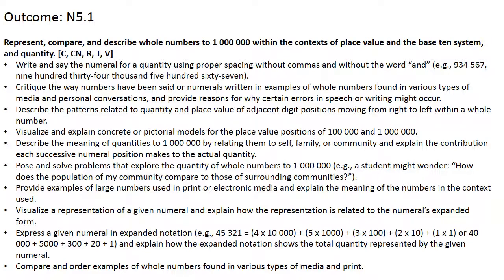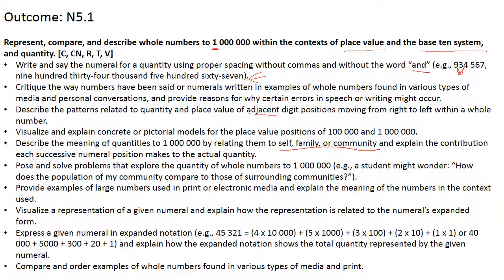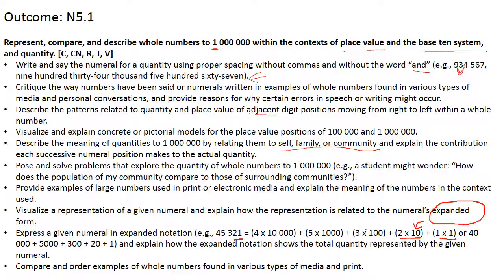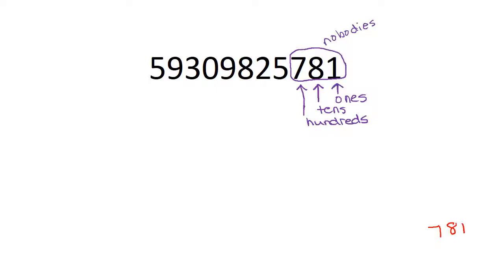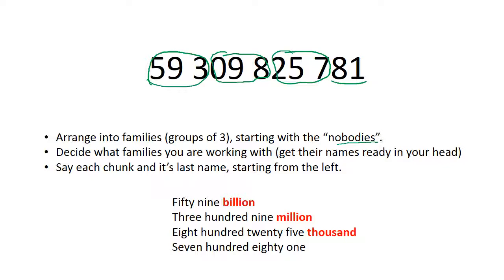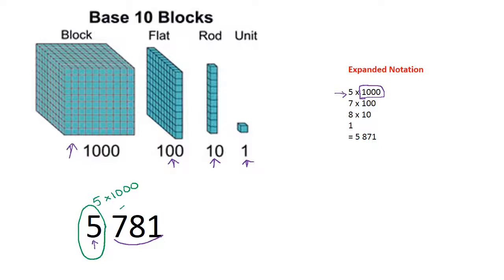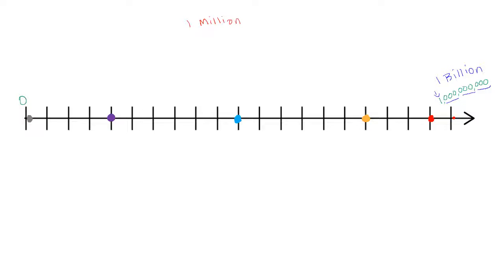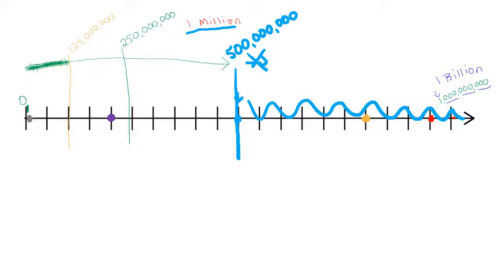N 5 1 Place Value